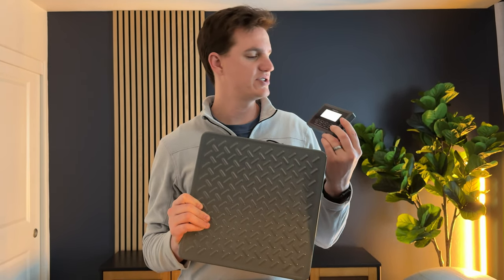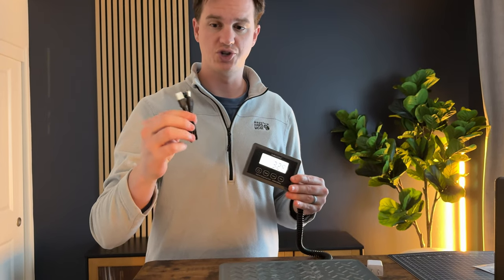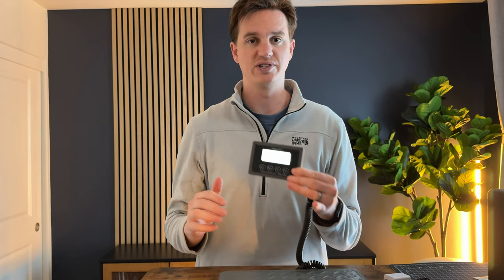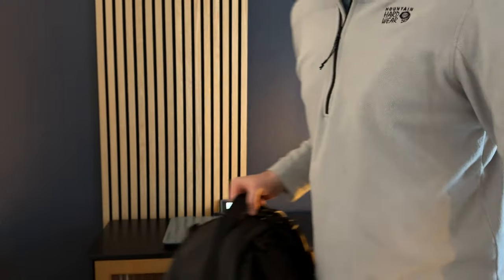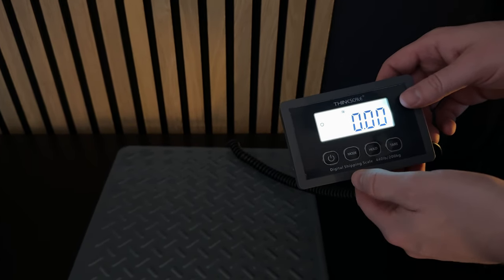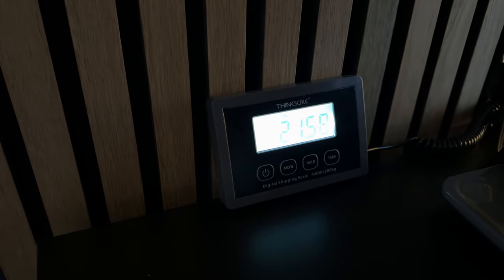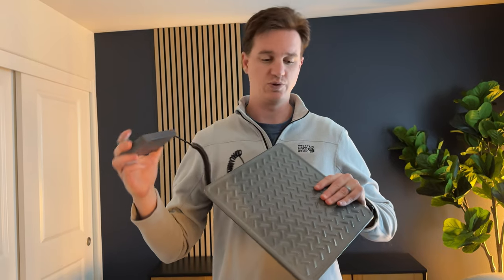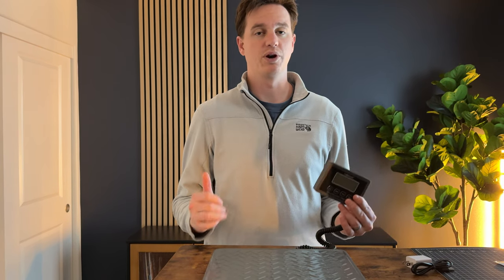See just one of the uses for the THINKSCALE shipping scale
This scale is good for so many things besides just shipping! See it in action when we weigh our luggage